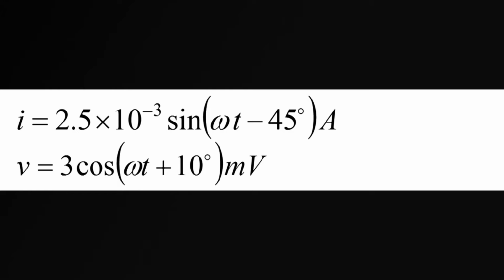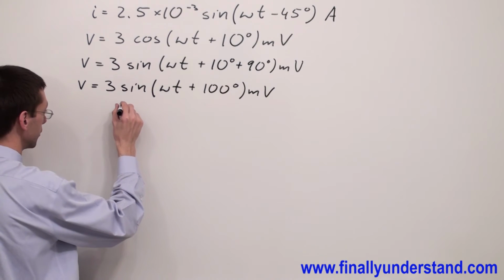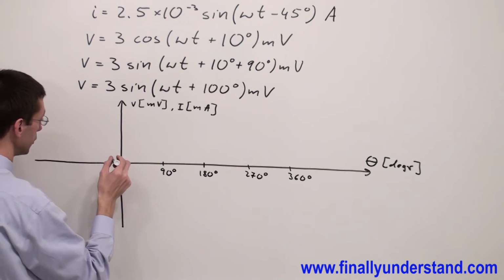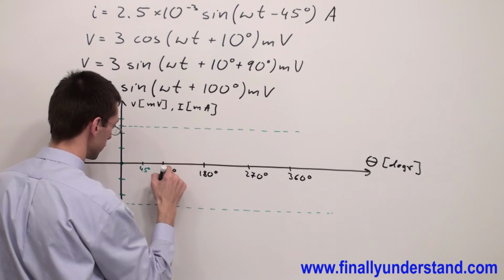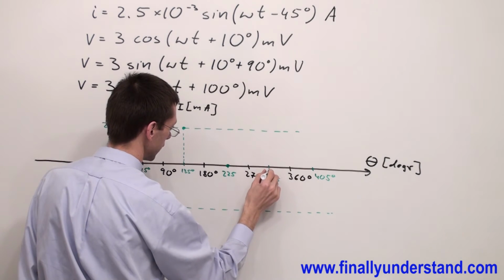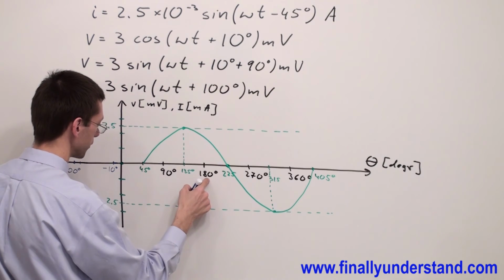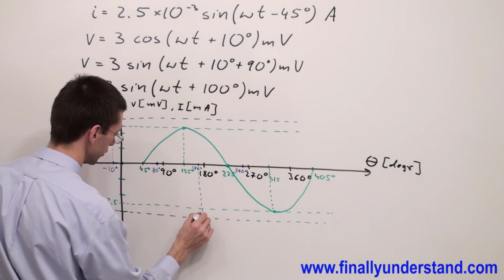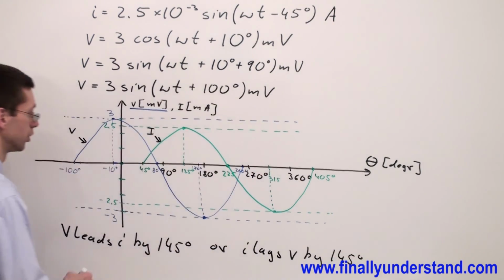How to Determine the Phase Relationship Between Waveforms | Phase Shift Explained 39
In this video, we explain how to determine the phase relationship between waveforms by analyzing their relative positions, phase shifts, and timing differences. This concept is essential in physics, electrical engineering, and signal processing.

📘 Great for students studying:
• Electronics & AC circuits
• Trigonometry and waveforms
• Signal processing
• Electrical and communication systems